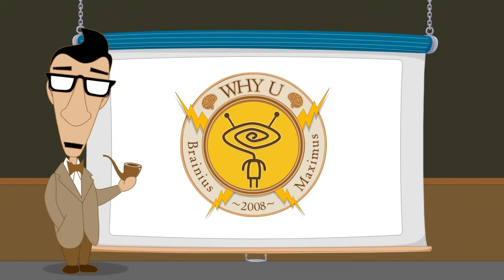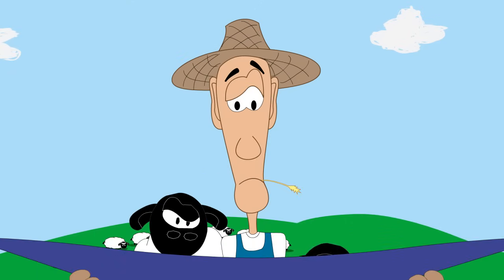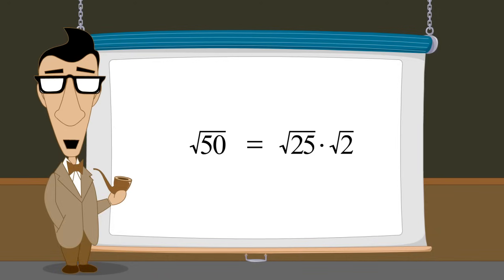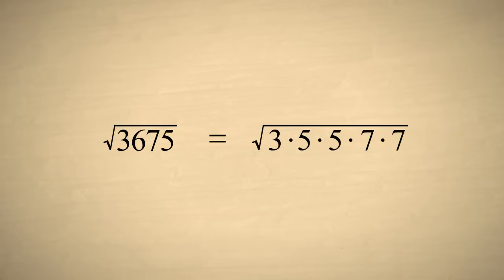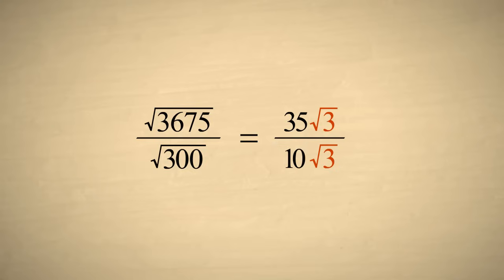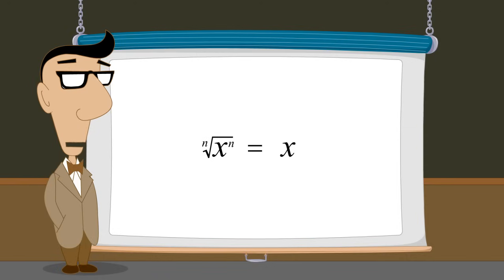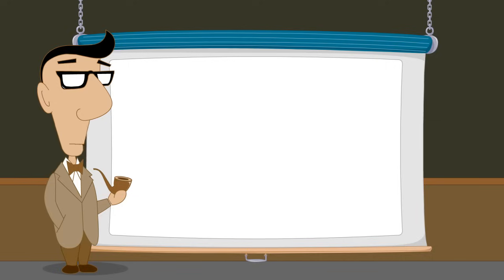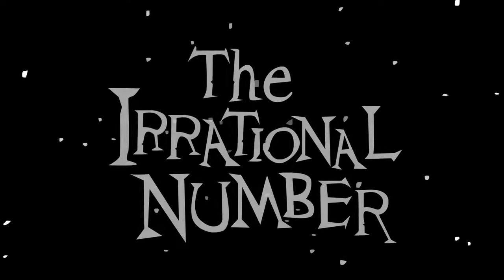Pre-Algebra 31 - Simplifying Radical Expressions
Radical expressions can often be simplified by moving factors which are perfect roots out from under the radical sign.